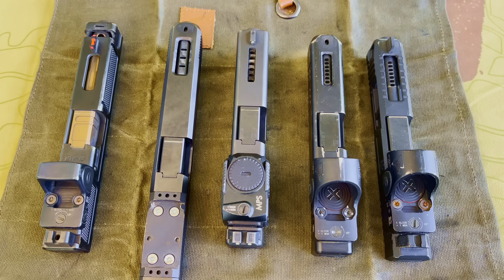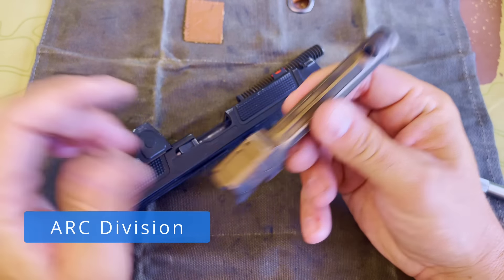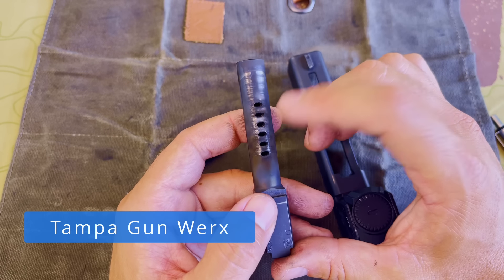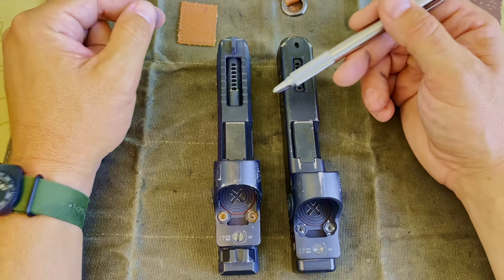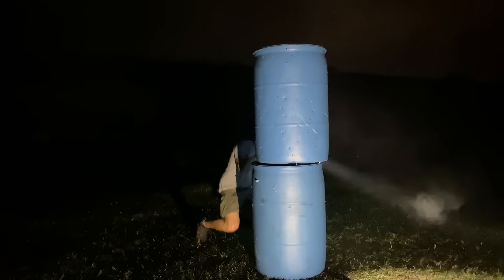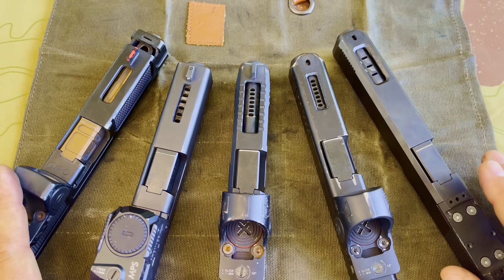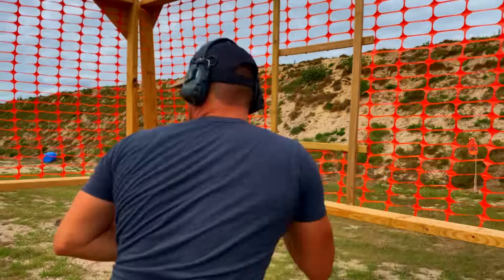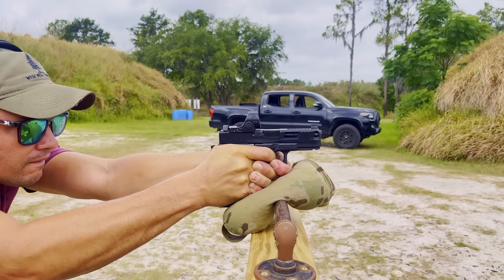Pistol Ports that Work.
This video covers some of the various pistol ports that have worked well in my experience.

Timecodes:
0:00 - Start
0:48 - What are Ports?
2:00 - ARC Division
3:15 - MAC Defense
4:52 - Tampa Gun Werx
5:52 - Monsoon Tactical
7:03 - Misconceptions
8:09 - Prioritize Fundamentals
9:14 - Find a Good Recipe